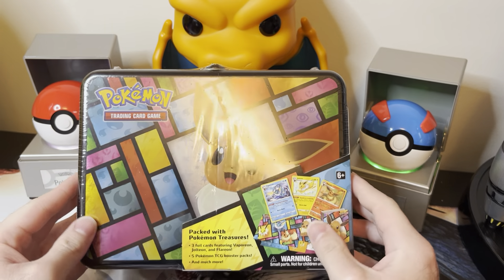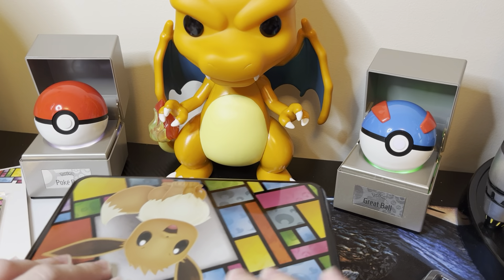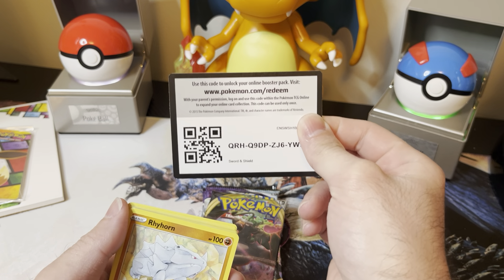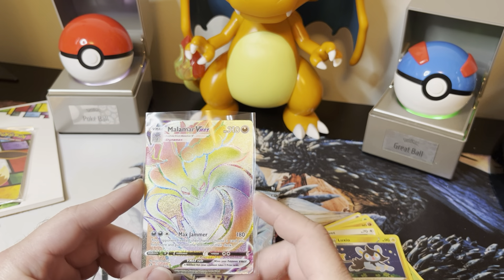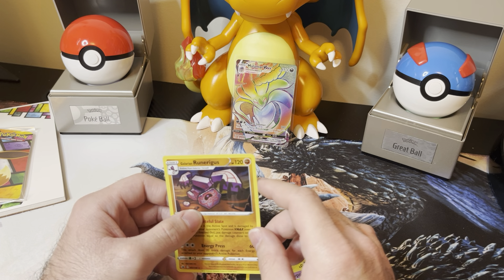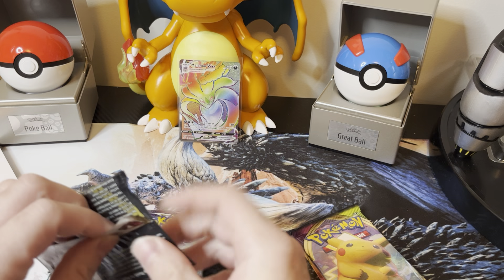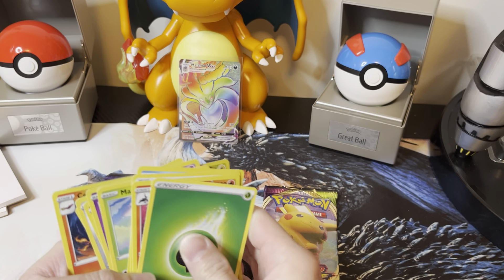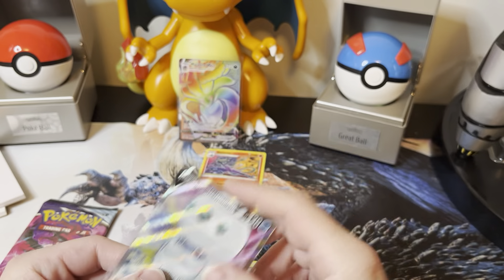Opening Two Pokémon Eevee Collectors Chests